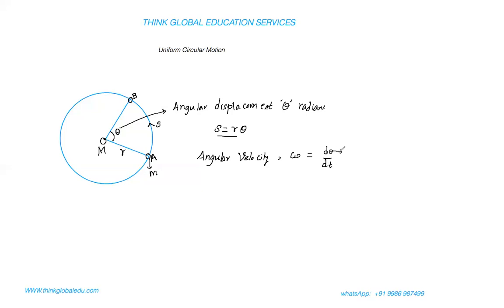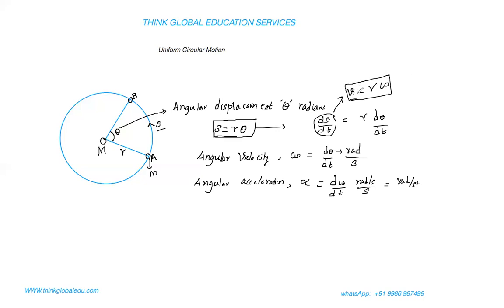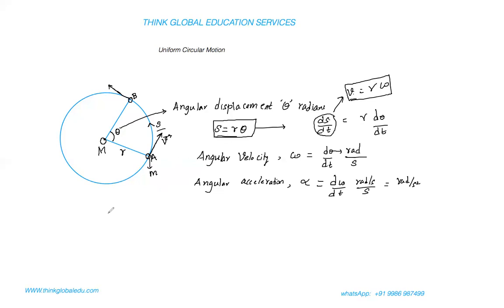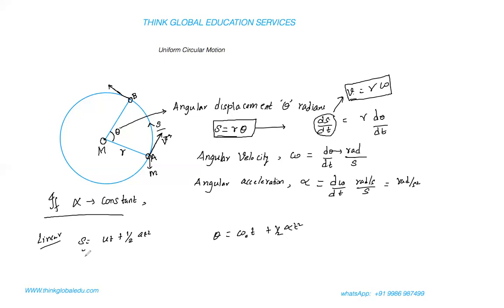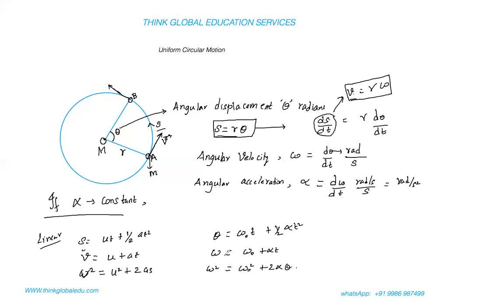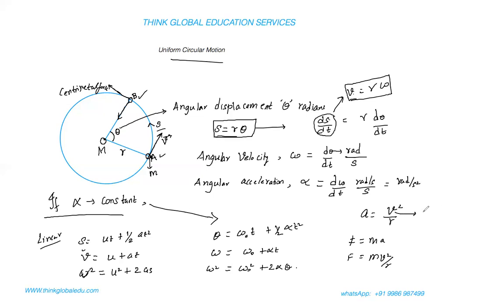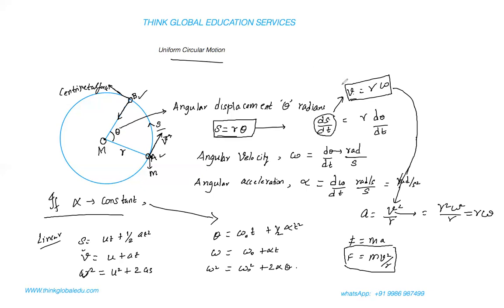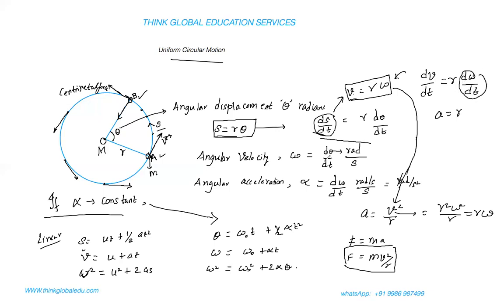IB MYP -PHYSICS-CIRCULAR MOTION